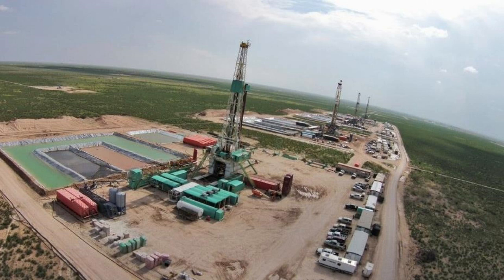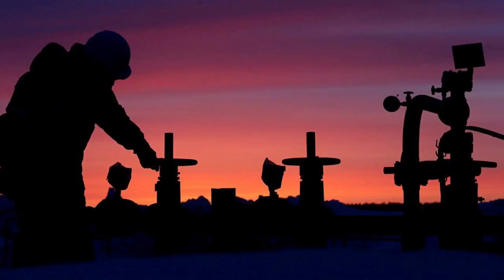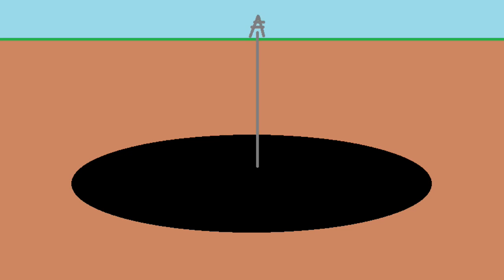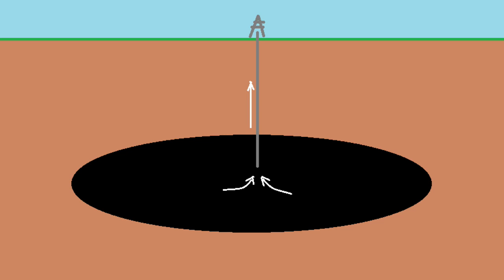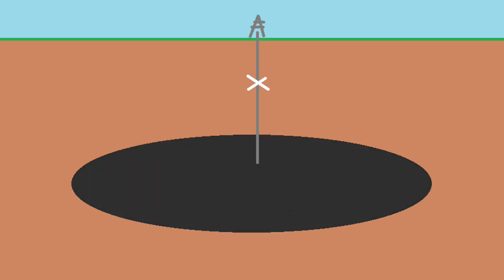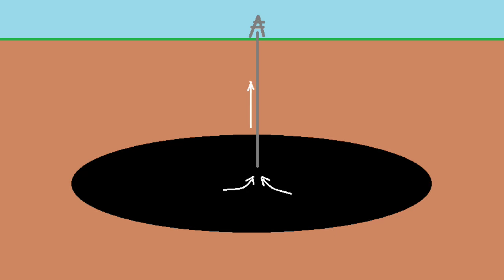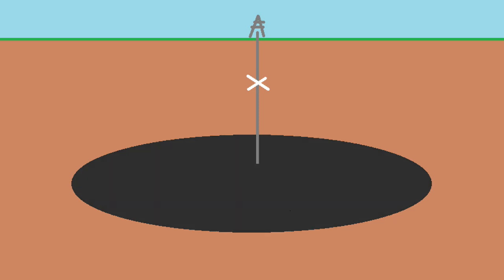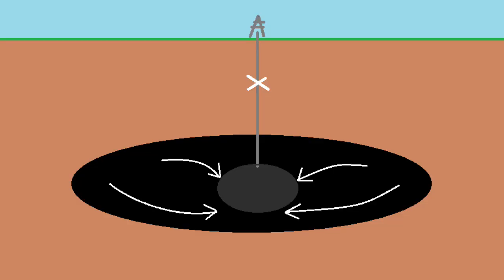Why do Oil Fields still Decline When they're Not Producing?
Quick explanation of why oil fields will still decline, or lose production capacity, granted at a slower pace, even when they shut in and offline.